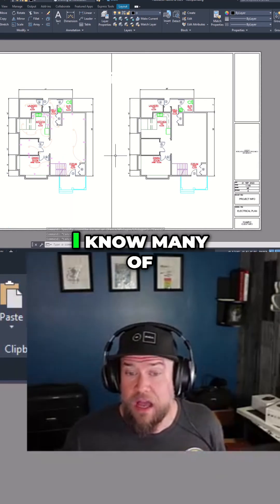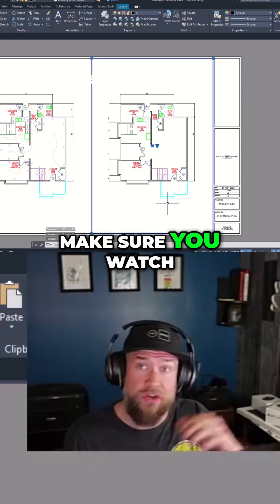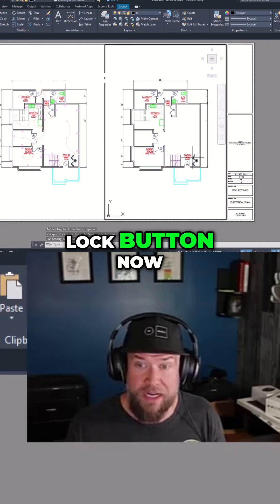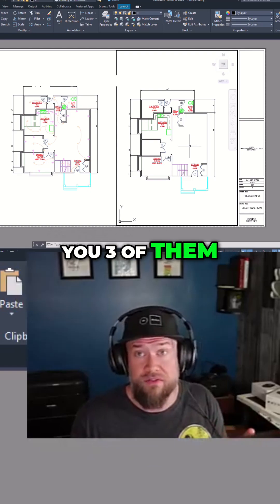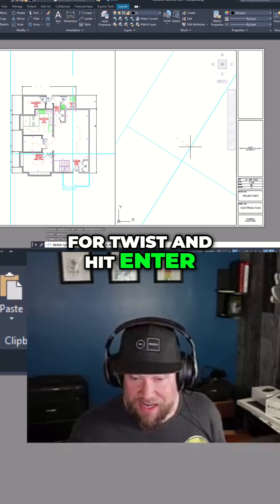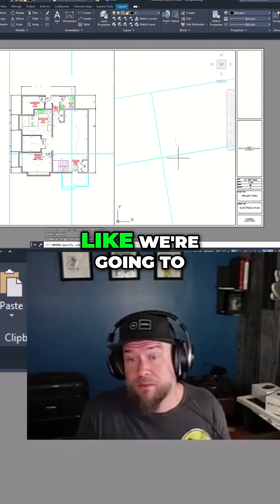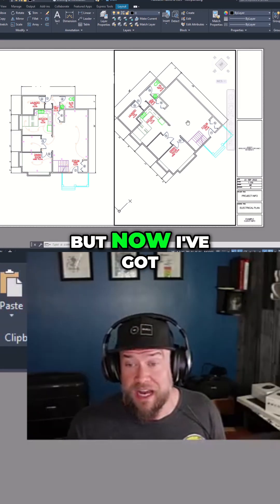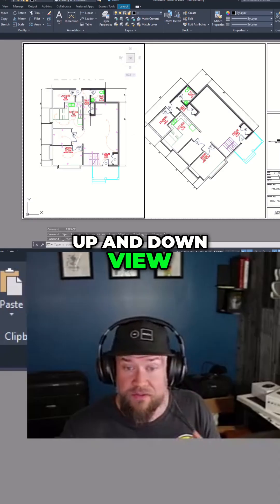Rotate AutoCAD Viewports: Easy Twist Angle Tutorial